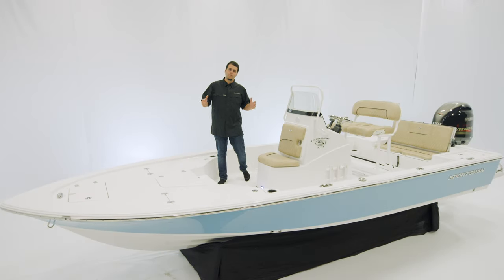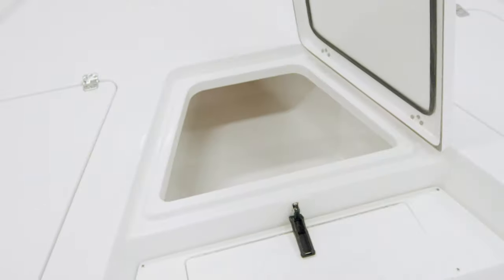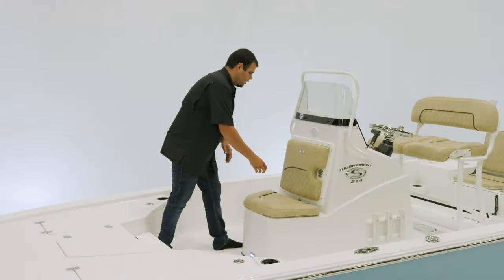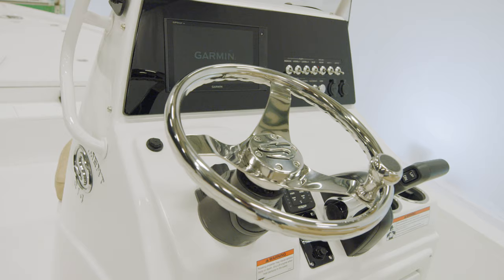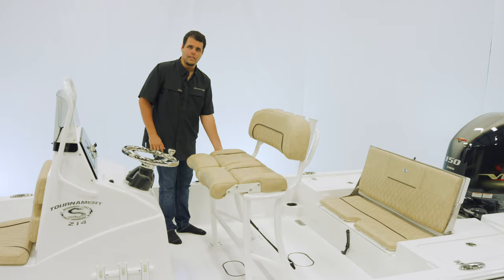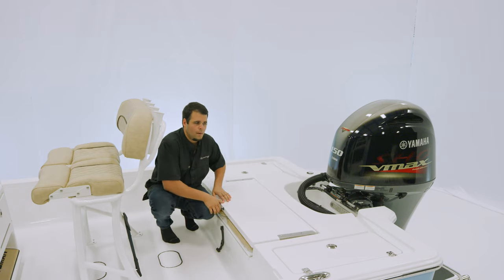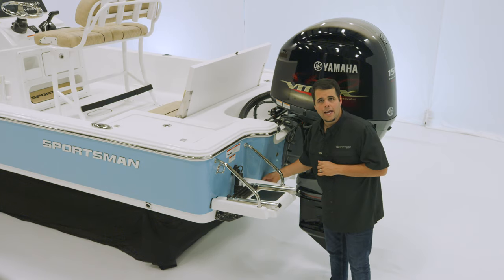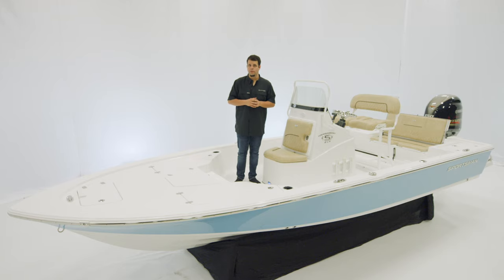Tournament 214 Bay Boat - 2020 Walkthrough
The Tournament 214 is designed for those that feel at home navigating through shallow water. The 214 has a 10 inch draft and all of the amenities you could ask for. Much like the spacious open layout offered by our Masters line, the Tournament is built around family comfort and functionality. Standard features include console side rod holders, plenty of storage, rear lockable total access hatch, rear bench seat, 3 livewells and large casting deck up front.